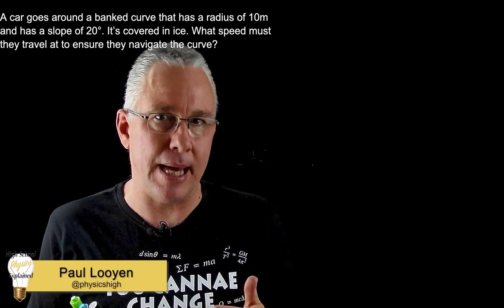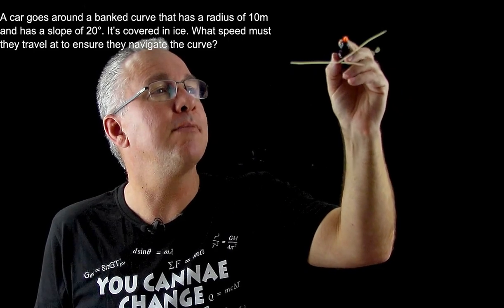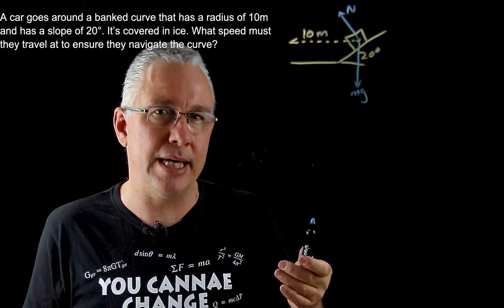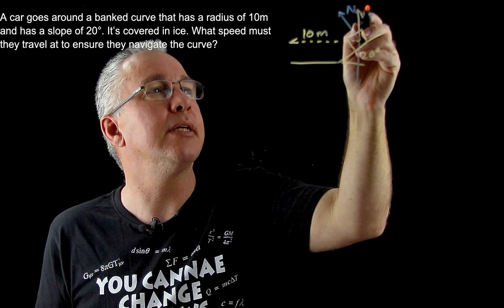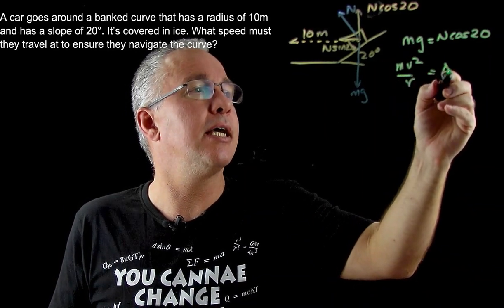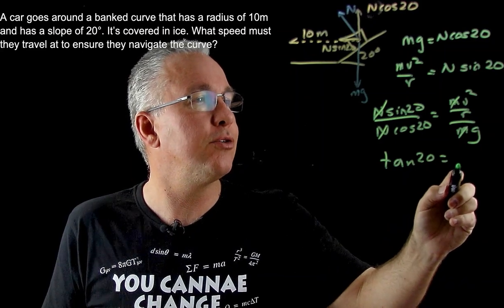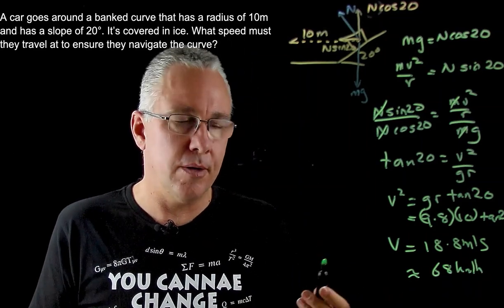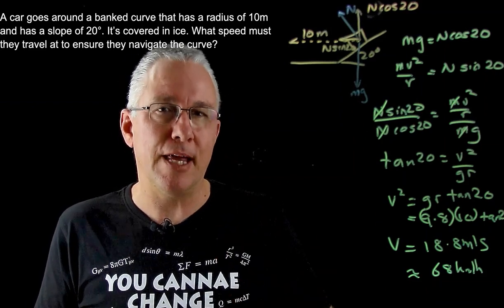How To Solve a banked curve problem without friction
This looks at a sample question involving centripetal motion and banked curves, without friction